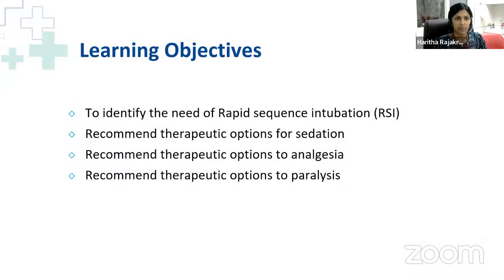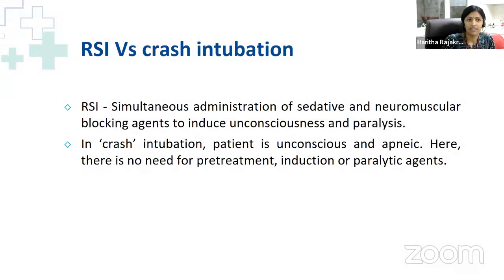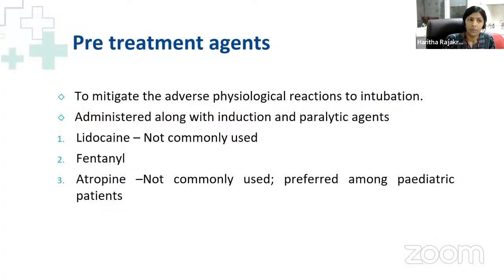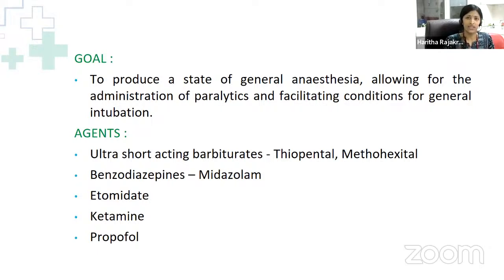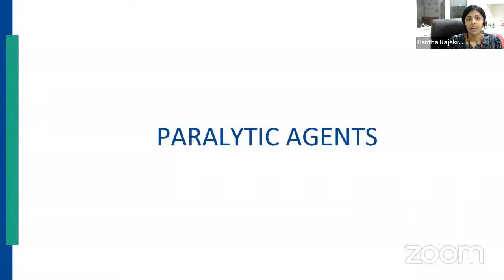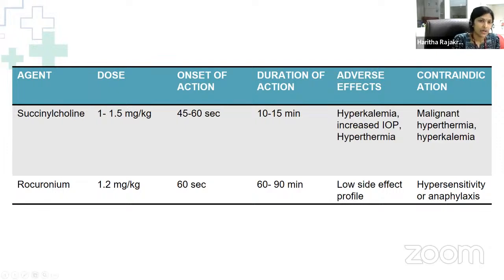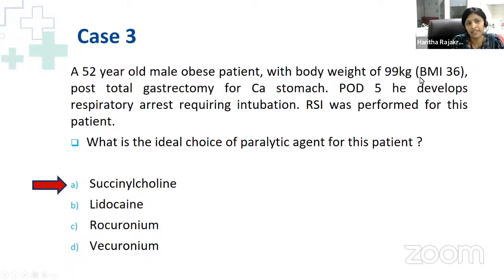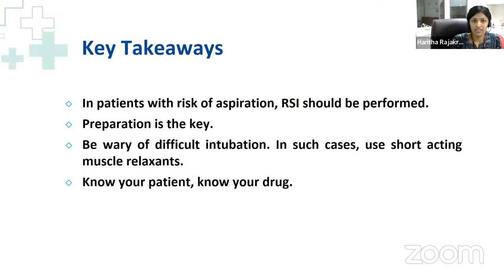Rapid Sequence Intubation